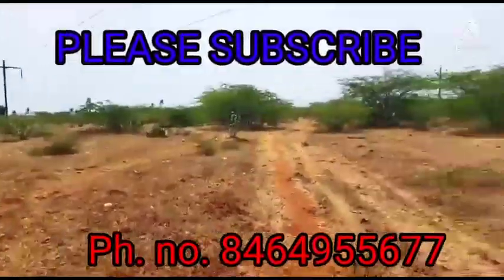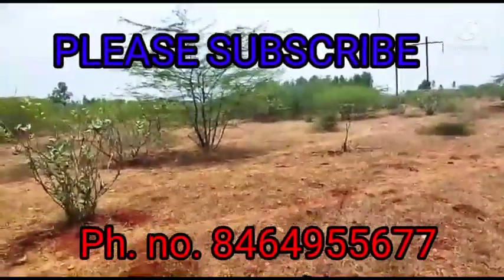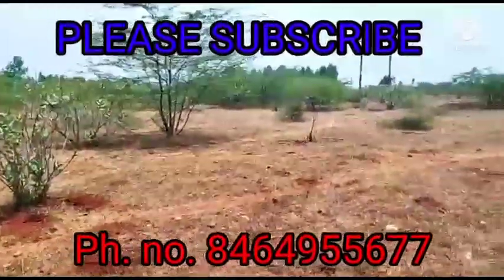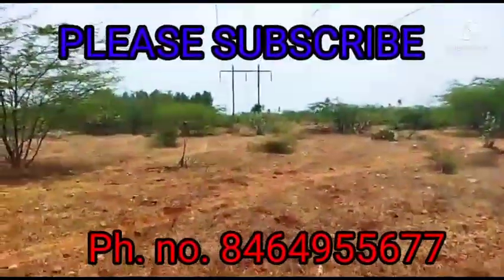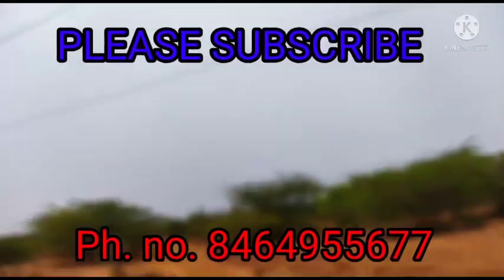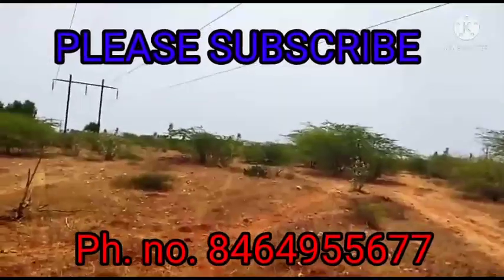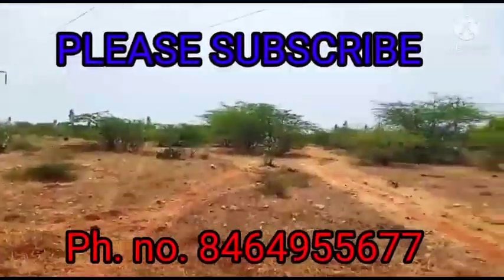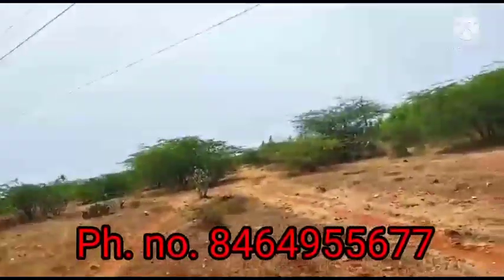70 ACRES OF LAND. NELLORE DT.MAERIPADU MANDALAM. (AP). PH. NO. 8464955677.LAND:ID:166..MARRIPADU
70 acres of land//around fencing//full ground water//NH67 second git//near nellore palem and marripadu//70 km from nellore //270 km from chennai//450 km from hyd //250 km from Vijayawada //450 km from east and west godavari //80 km from kadapa //ph. no. 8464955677😊